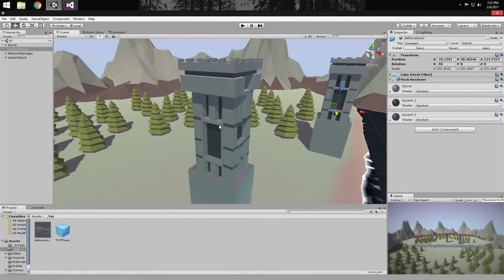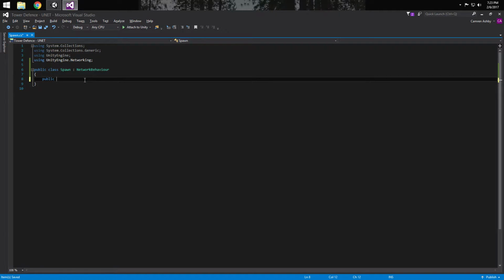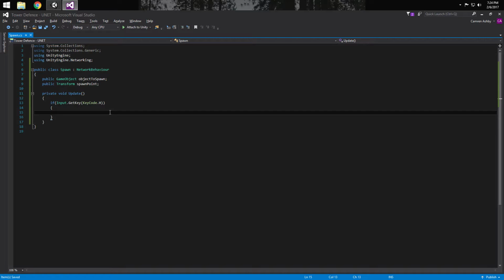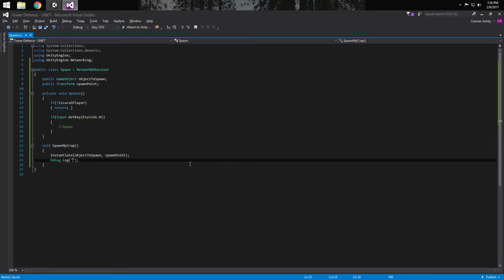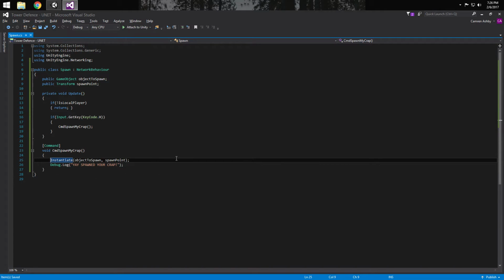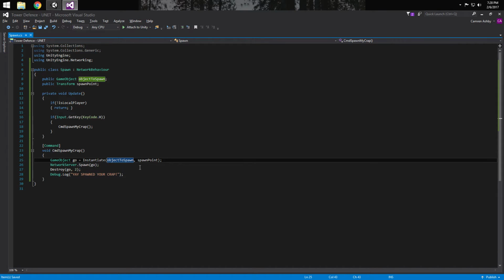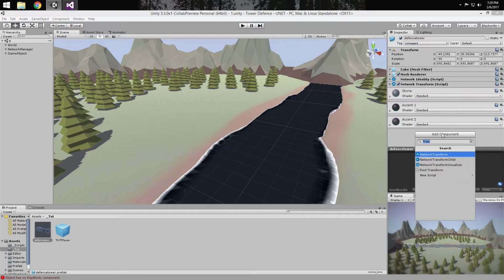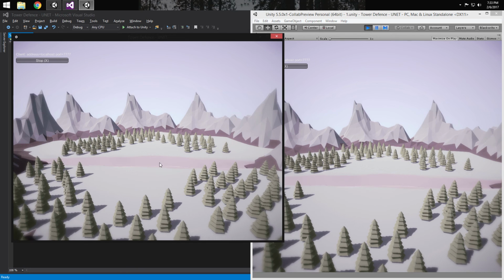UNET | Spawning Objects Over Network - (Unity 5 Multiplayer) | C#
In this tutorial i teach you how to spawn objects using commands in Unity 5. The spawn method we are creating should be easily integratable for any game you are making. If you need any help don't be afraid to comment your problems and i will help who i can. I apologize for my bad explanation skills hopefully you understand the point i am trying to get across in this video!

Difficulty: Intermediate
Language: C#